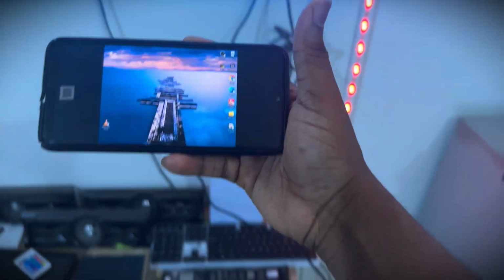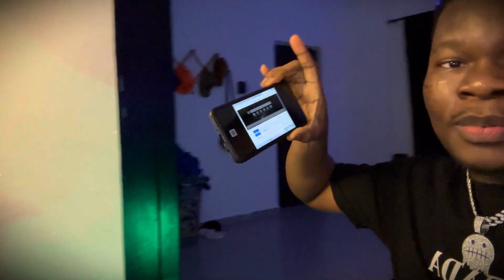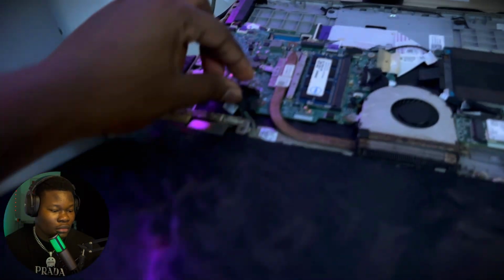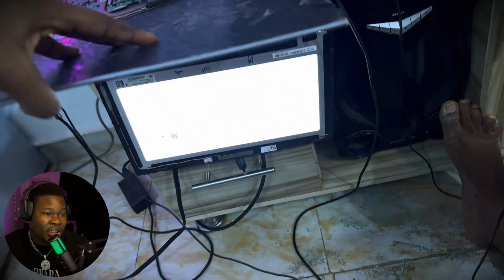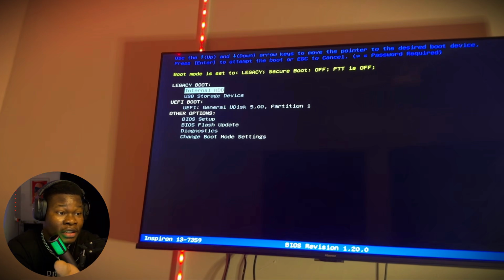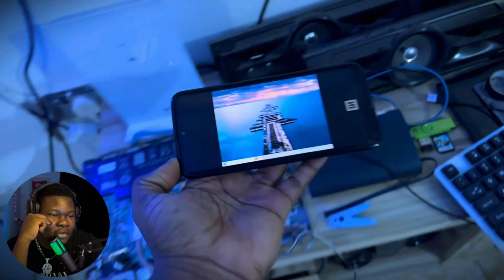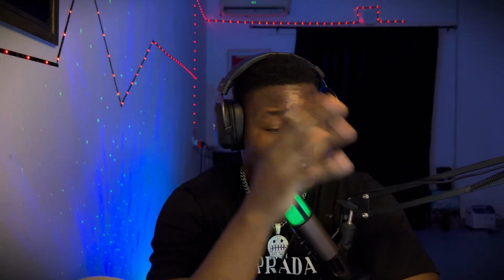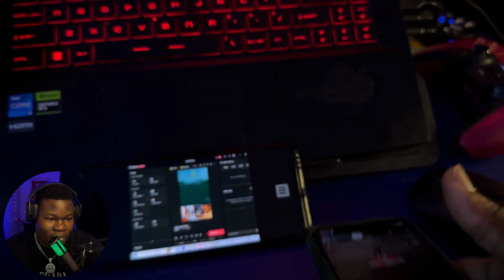Laptop with No Screen & Won't Connect to HDMI (FIXED)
My laptop was completely useless—no screen, no HDMI,  STUCK IN BIOS nothing. But instead of tossing it, I found a way to turn it into a fully functional streaming machine! Stick around, and I’ll show you exactly how I did it!.